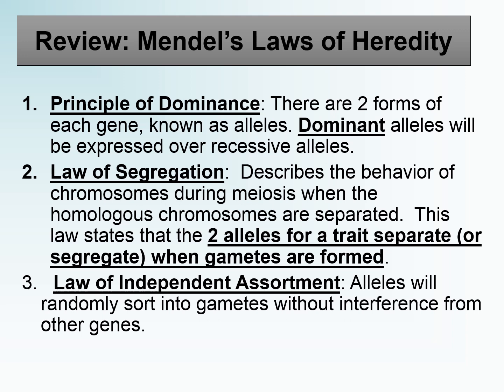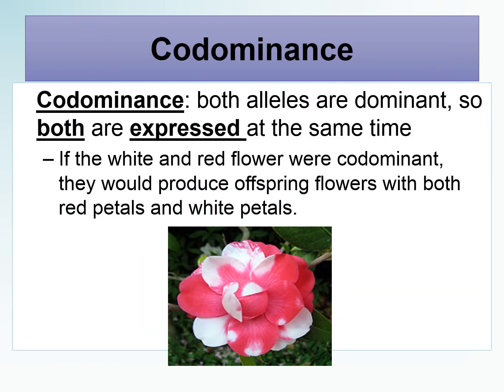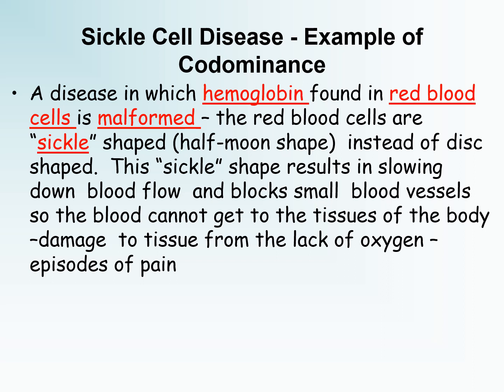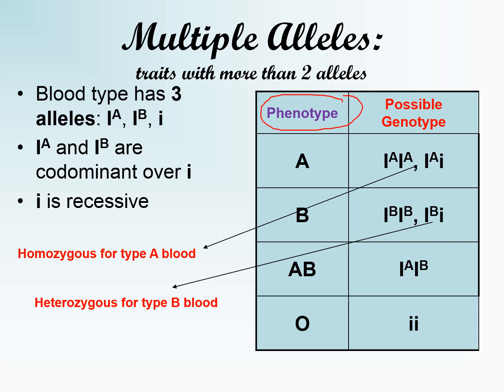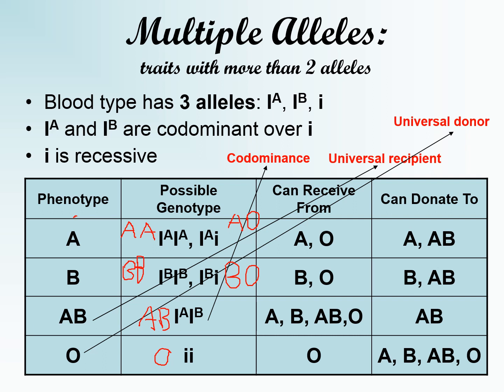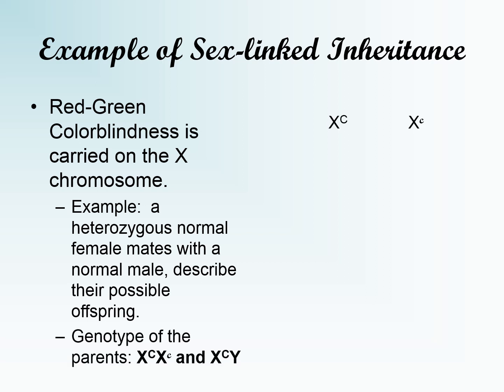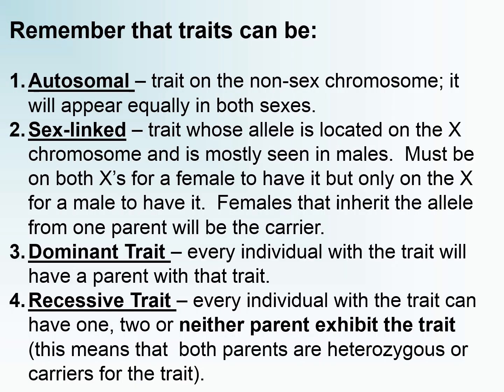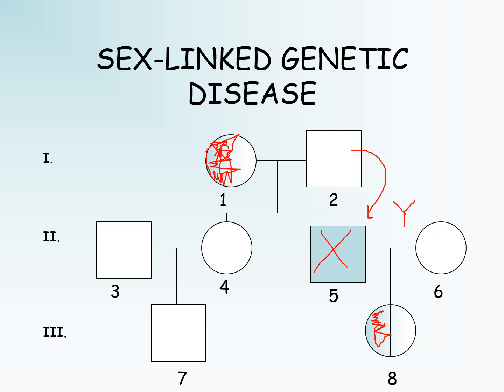Complex Patterns of Inheritance PPT